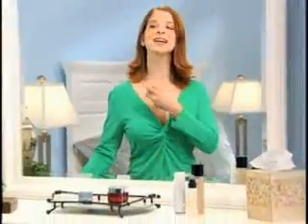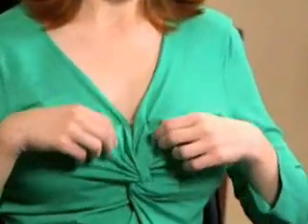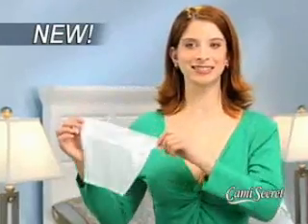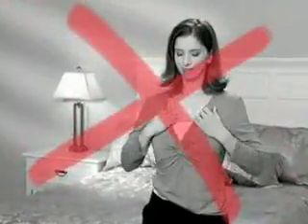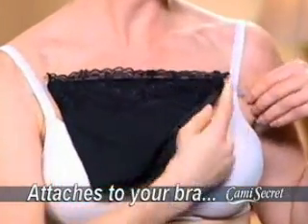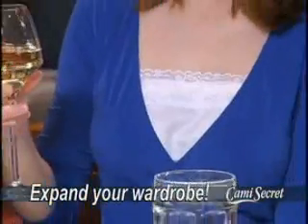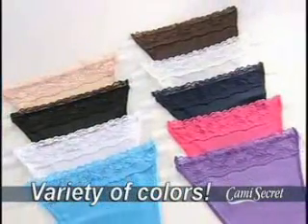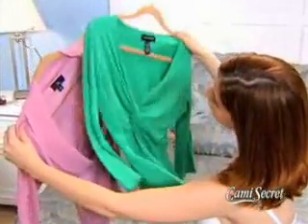Cami Secret - Best Of As Seen On TV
Cami Secret is the new fashion accessory that looks
just like a camisole, but isn't one.